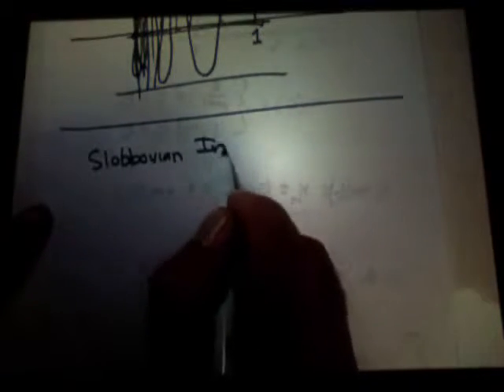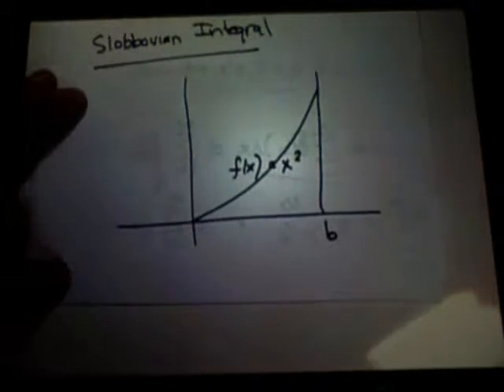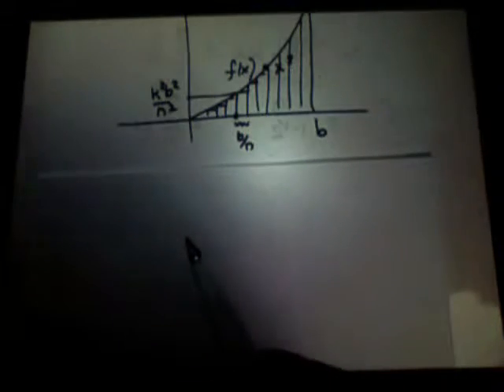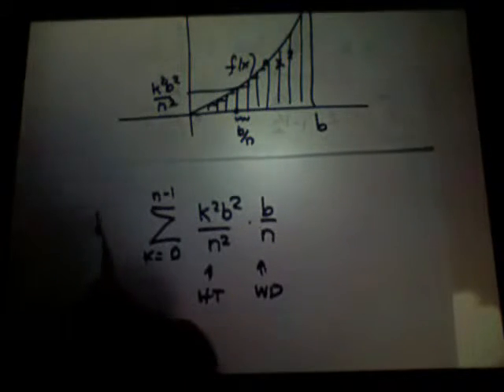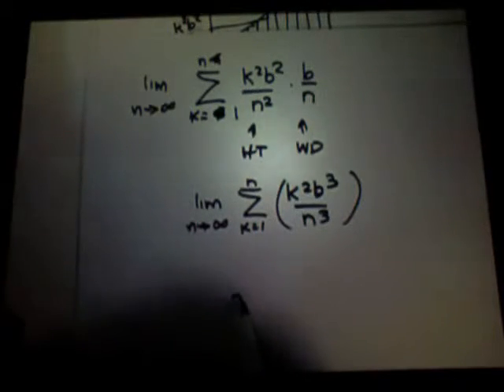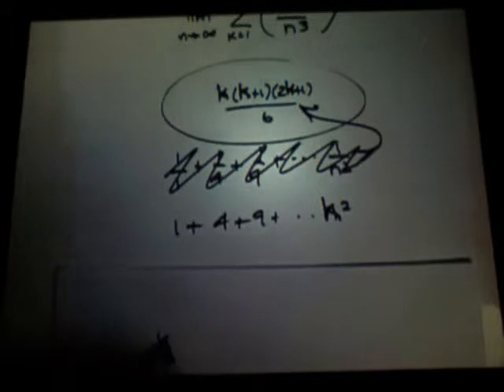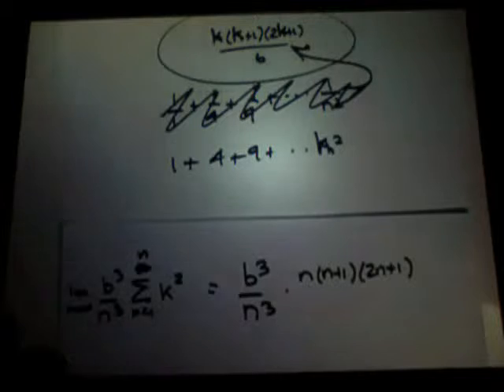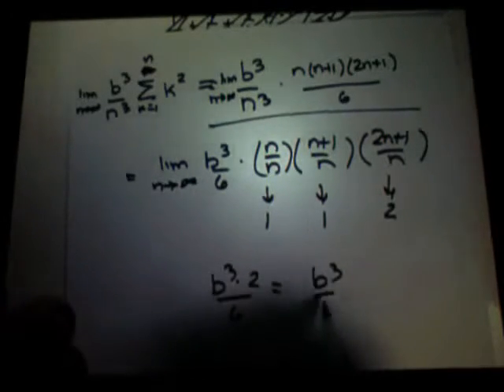Theory of Integration Lec 3 pt 12